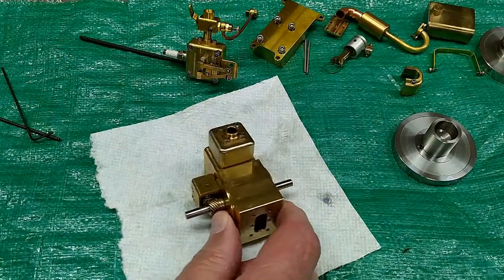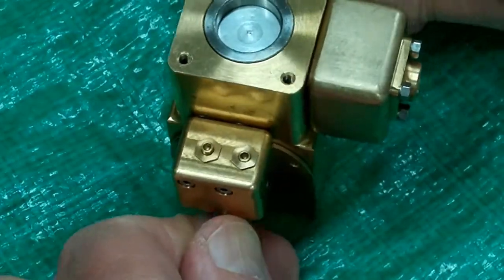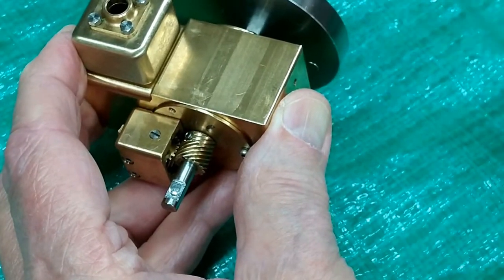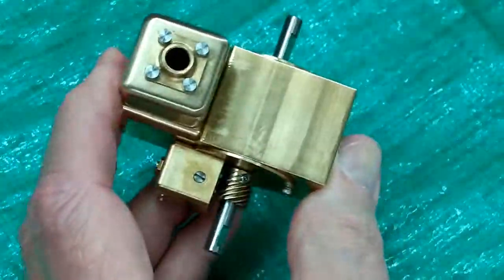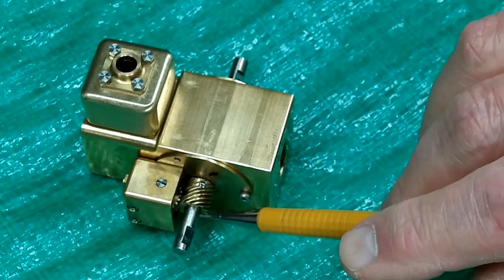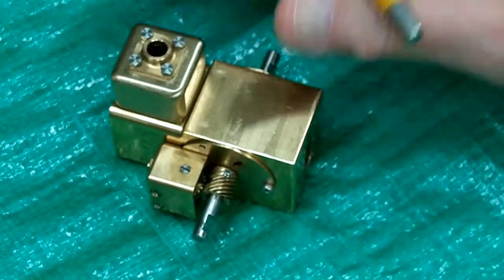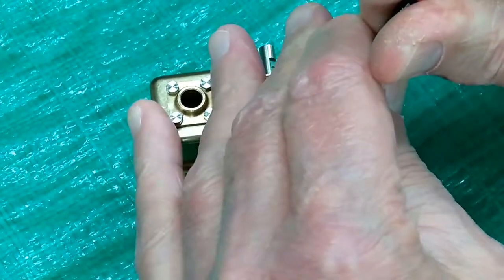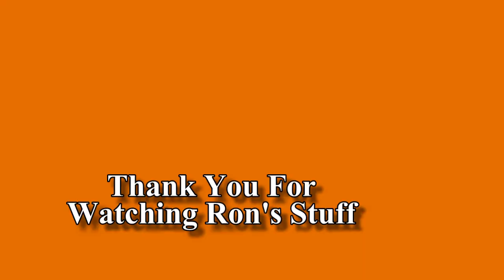Eachine ET5 - Valve Timing (Gear Timing)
Procedure to position crankshaft and cam gears for correct exhaust and intake valve timing.

ET5 is the same as M12